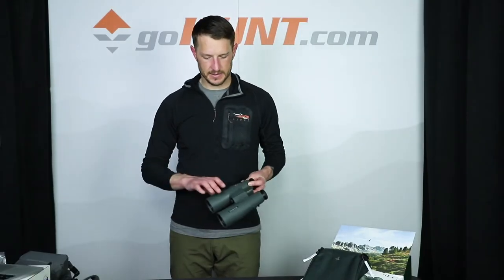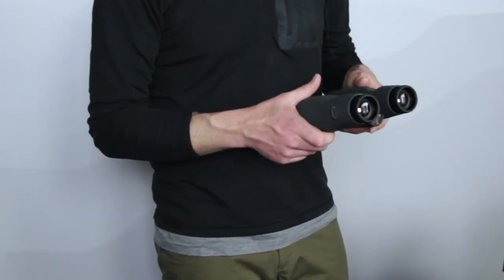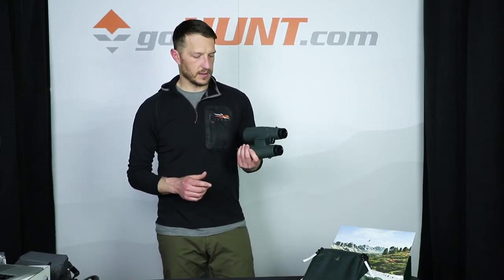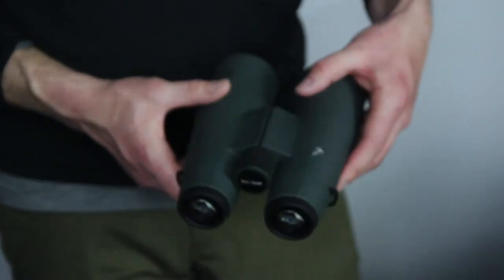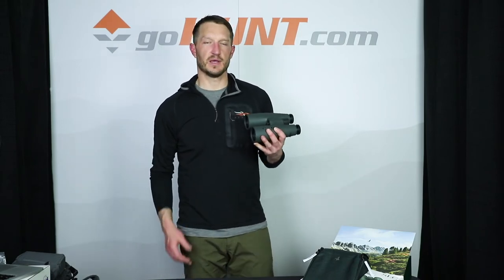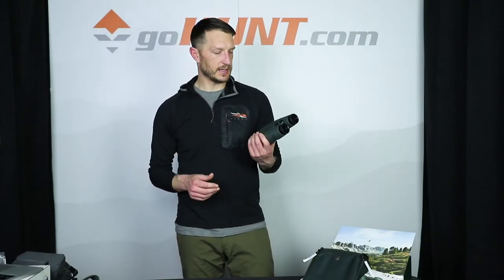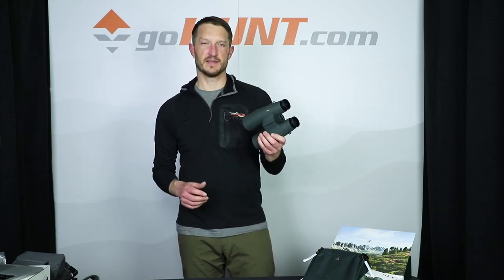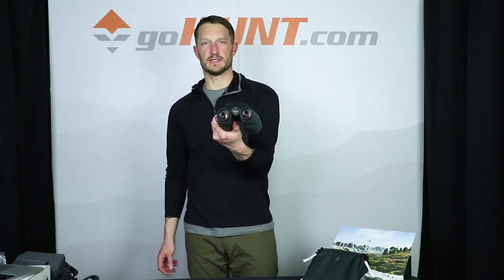Gear Review: Swarovski SLC 15x56 Binocular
Trail goes over the Swarovski 15x56 binos in this video and what it has to offer, plus if it's worth the money.